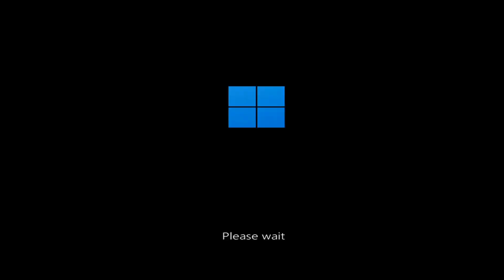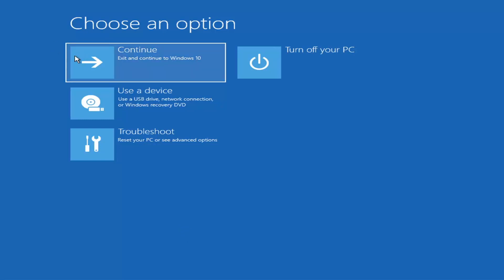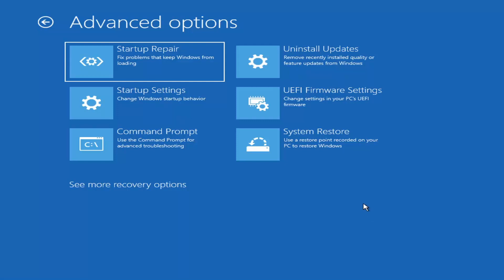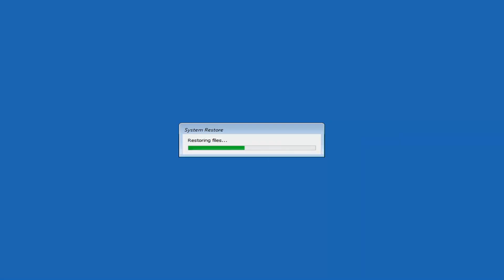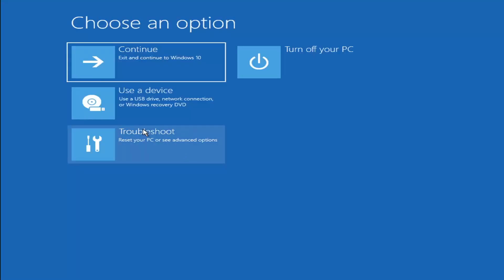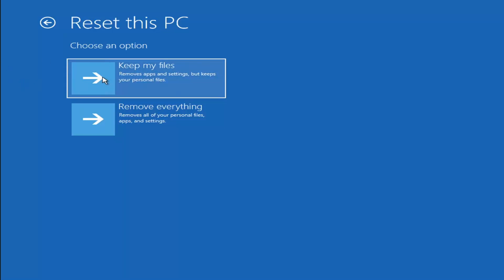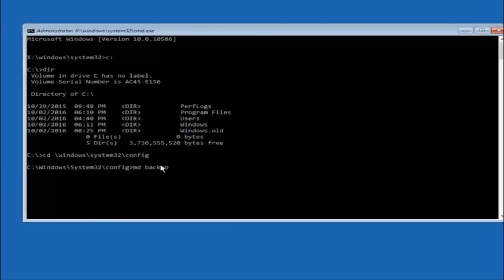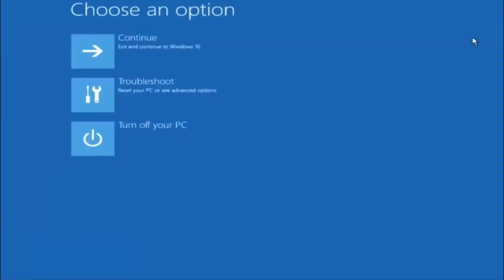Windows 11 Not Booting Up FIX [Tutorial]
In a recent tutorial, we looked at resolving issues with black screens in Windows 11 with some basic troubleshooting tips. But sometimes, Windows 11 fails to boot because of problems with the master boot record. In these cases, repairs need to be made to the master boot record to get things up and running again. Fortunately, the Windows 11 recovery environment includes an automated option for doing just that. And if that doesn’t work, you can do it manually in the command prompt.

Issues addressed in this tutorial:
windows not booting up
windows not booting up black screen
windows not booting from hard drive
windows not booting after update
windows not booting after restart
windows not booting after install
windows not booting black screen
windows not booting blank screen
pen drive not booting windows
hard disk not booting windows 11
hard drive not booting windows 11
windows DVD not booting
USB drive not booting windows 11
dell laptop not booting windows 11

You turn on your computer one day and Windows refuses to boot—what do you do? “Windows won’t boot” is a common symptom with a variety of causes, so you’ll need to perform some troubleshooting.

Modern versions of Windows are better at recovering from this sort of thing. Where Windows XP might have stopped in its tracks when faced with this problem, modern versions of Windows will try to automatically run Startup Repair.